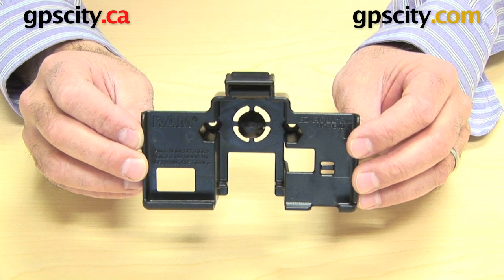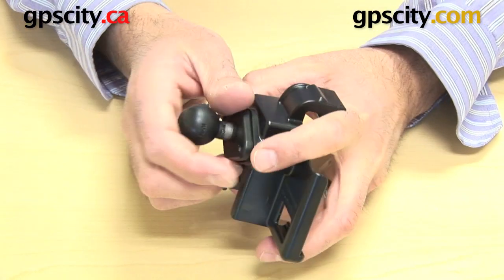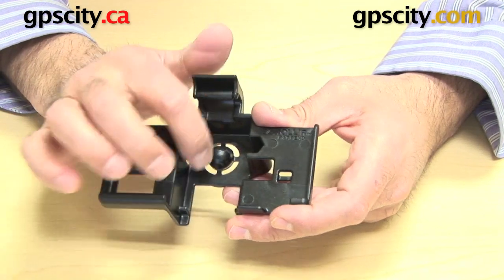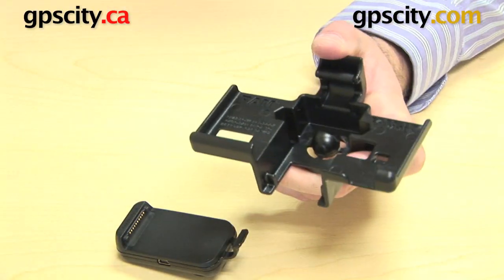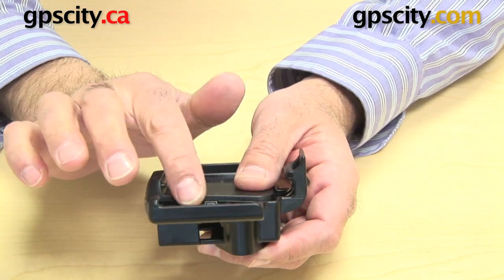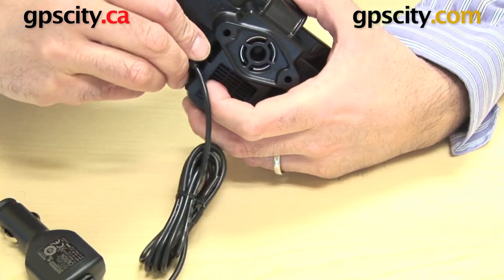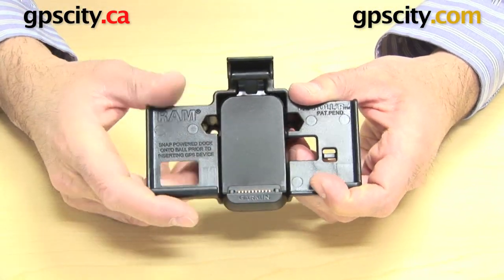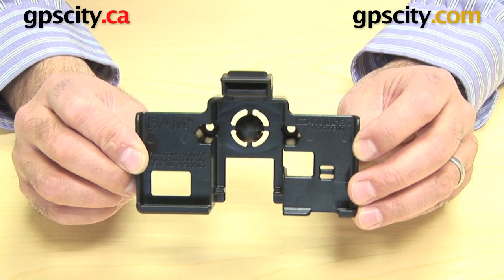RAM Garmin nuvi 3700 Series Mount Cradle (RAM-HOL-GA39U) @ gpscity.com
GPSCity.com takes a closer look at the Garmin nuvi 3750, 3760T, 3790T Mount Cradle by RAM Mount. Find out how the cradle holds the Garmin nuvi 3700 Series and docks the existing Garmin power cradle.  We also show you how to connect your favorite RAM Mounting system to your Garmin nuvi 3700 cradle.

1-866-GPS-CITY (477-2489)